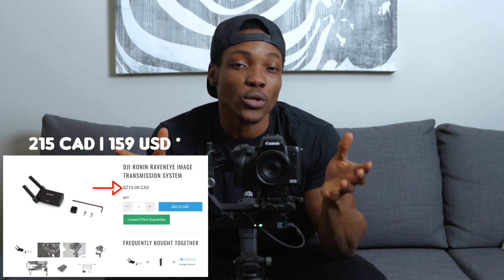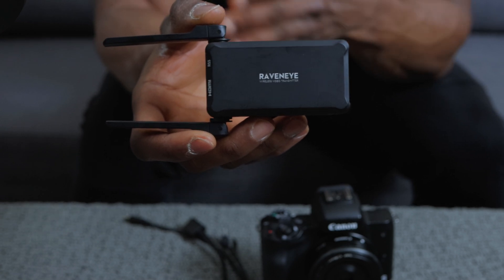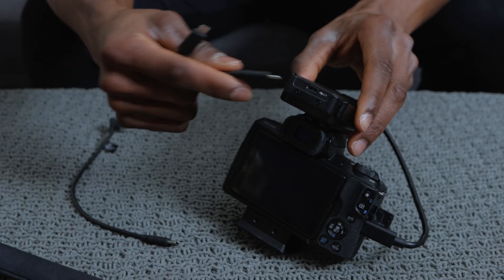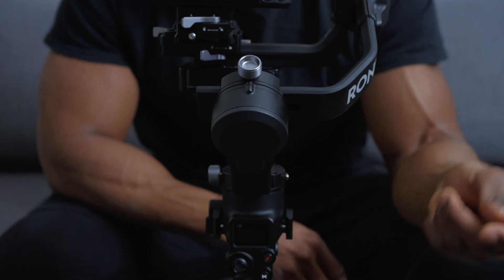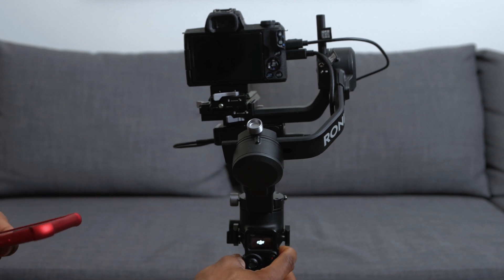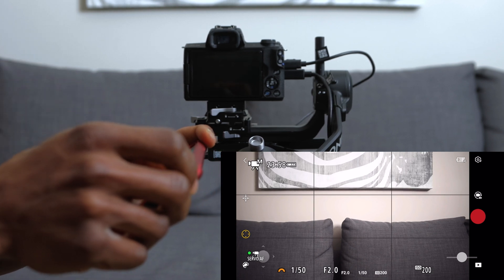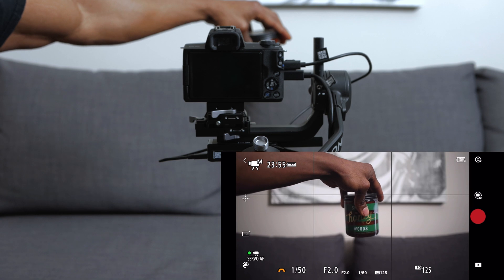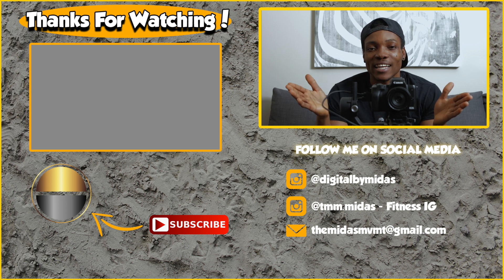RavenEye Image Transmitter SETUP | ActiveTrack 3.0 Test (DJI RSC2)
RavenEye Image Transmission System setup modes and settings. In this video, I go over all the different Raveneye Transmission system setups, the different modes, settings, and also do an Activetrack 3.0 test to see how well it works with the Raveneye Transmission System.

RavenEye transmits video while giving you remote control of camera parameters. Transmits 1080p video from up to 200 m (656 ft) away with a latency of just 60 ms.
DJI RSC2 Modes, Settings, and Button Shortcuts
(Amazon) RavenEye Transmission System
Try Amazon Prime for 30 days FREE
Instagram (Digital Content Store) - @digitalbymidas
Instagram (Fitness + Lifestyle) - @tmm.midas
Instagram (Gear + Merch) - @gearbymidas